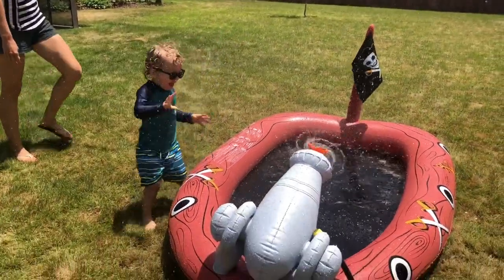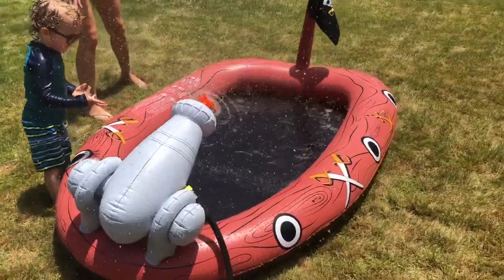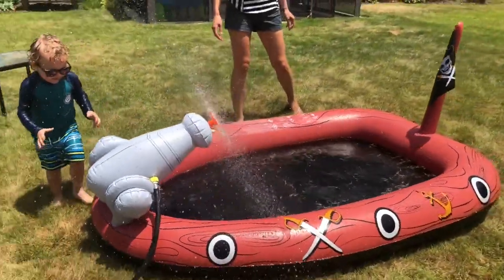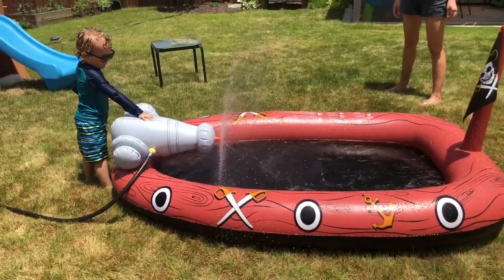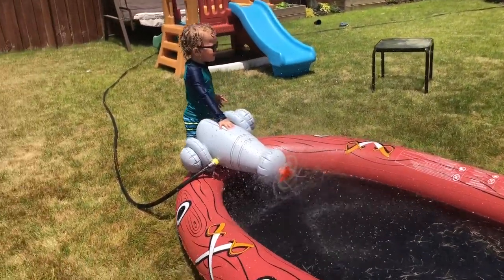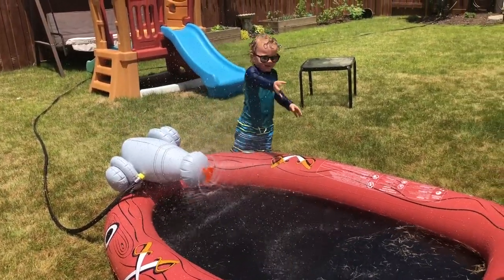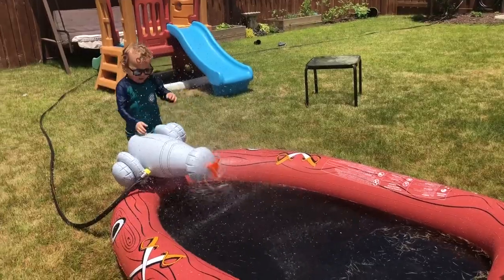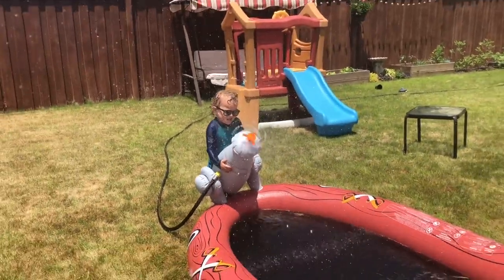Pool Fun with Carson!